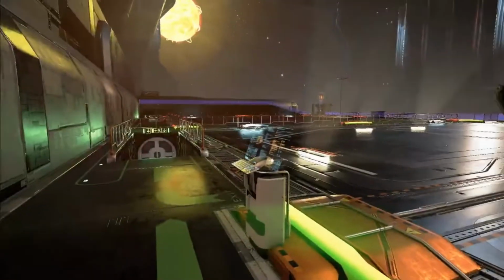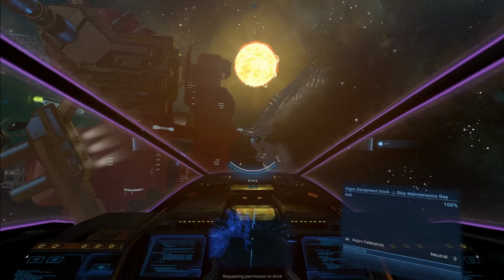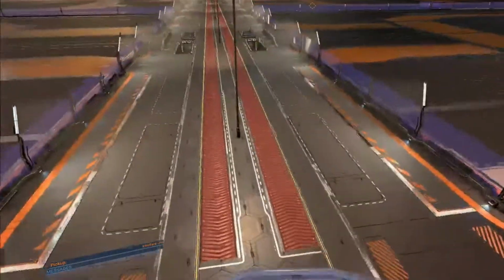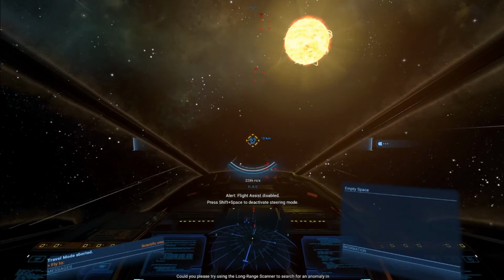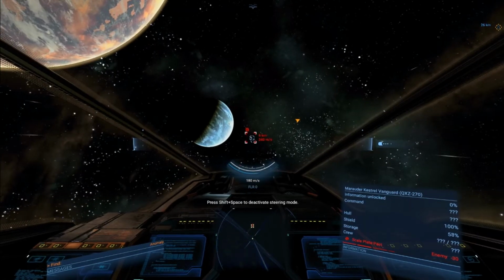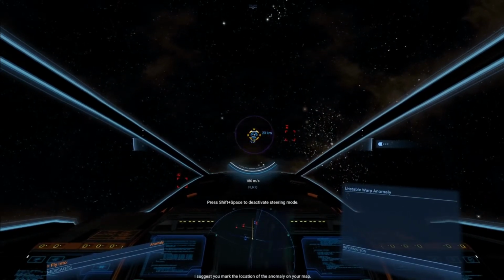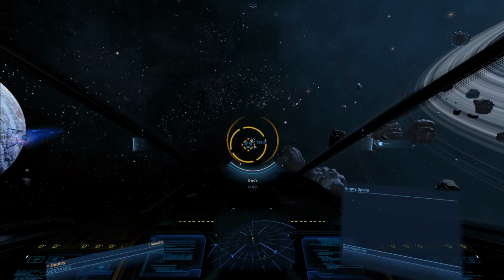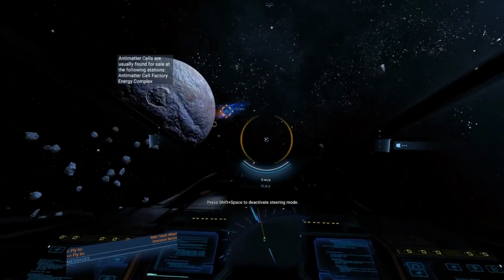X4 Lets Play Episode 1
Episode 1 of my lets play series